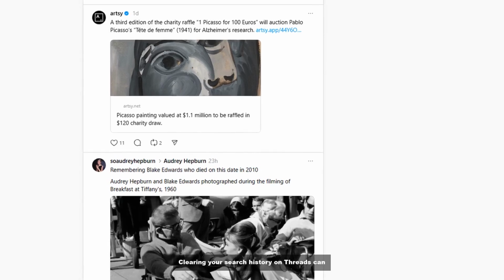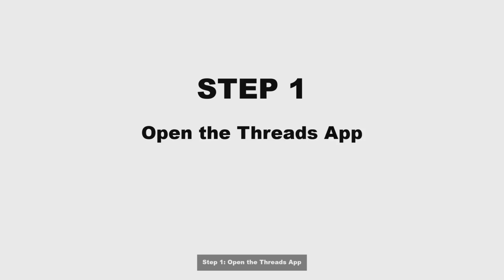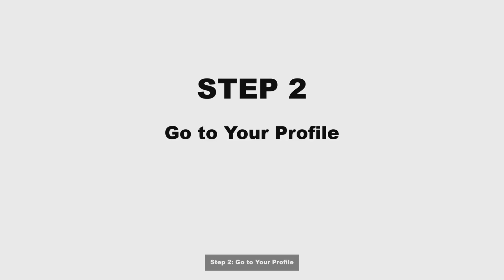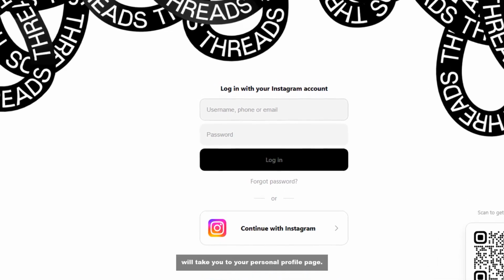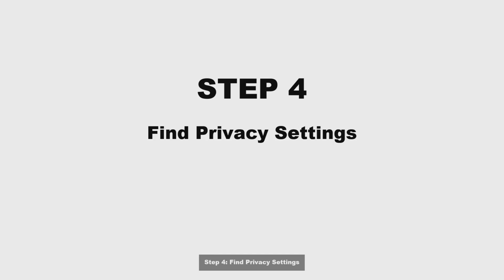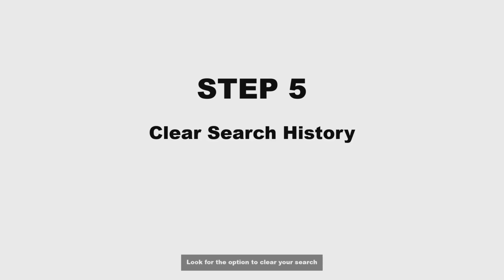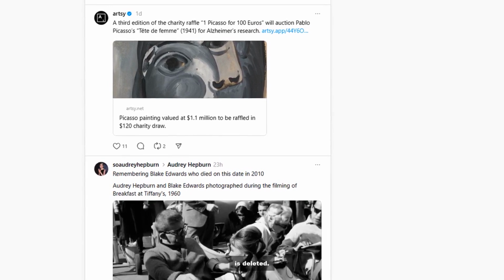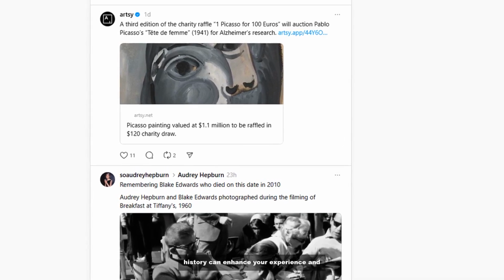How To Clear Search History On Threads 2025 (2026)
In this video, we will show you how to clear search history on Threads 2025. If you're looking to manage your privacy and remove unwanted search entries, this guide is perfect for you.